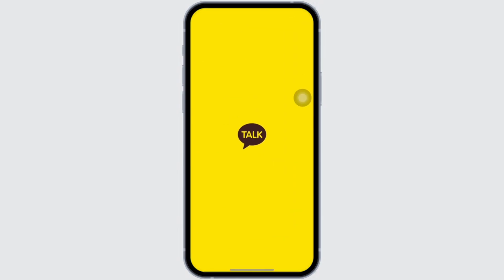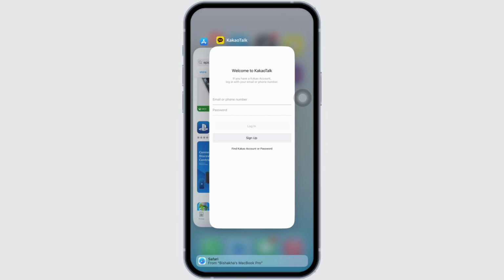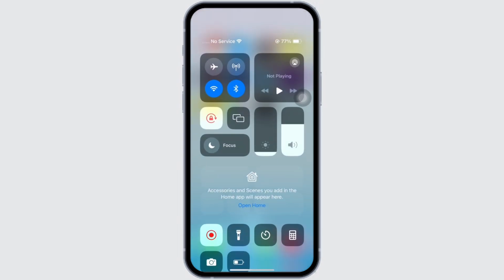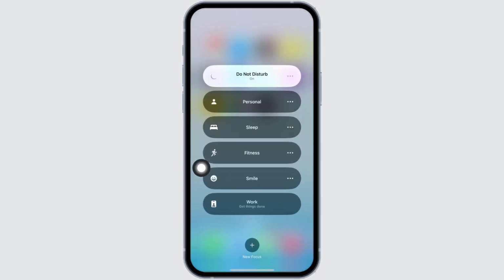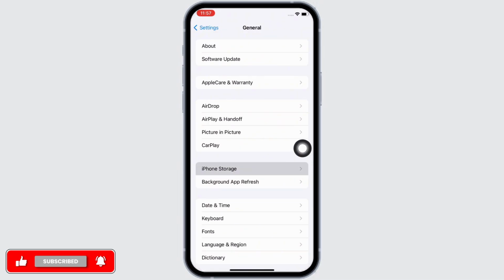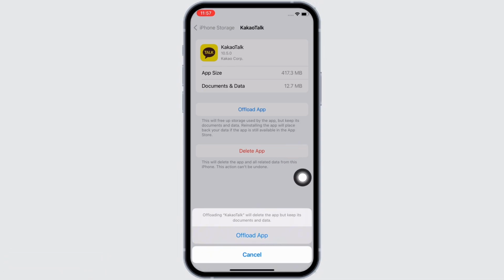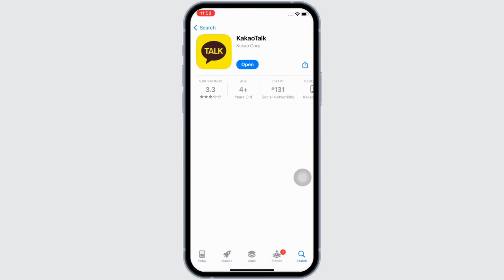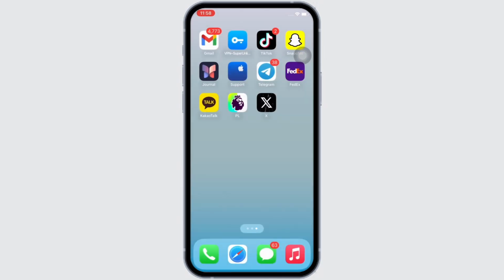KakaoTalk Verification Code Cannot be Sent to This Number Fix 2024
Are you facing issues with KakaoTalk verification codes not being sent to your number in 2024? You're in the right place! In this tutorial, we'll guide you through resolving this problem step by step.

Step-by-Step Tutorial:

[00:00] Introduction:
Understand why KakaoTalk verification codes may not be sent and the impact on your account.
[00:10] How to Fix KakaoTalk Verification Code Not Sending Issue (2024): Learn the steps to resolve this issue and regain access to your KakaoTalk account.

Our concise instructions will help you troubleshoot and resolve this problem quickly, ensuring a seamless KakaoTalk experience in 2024.